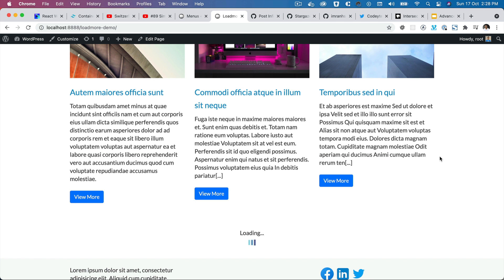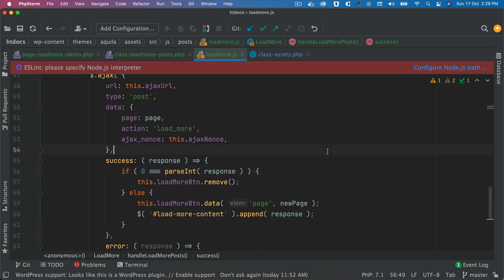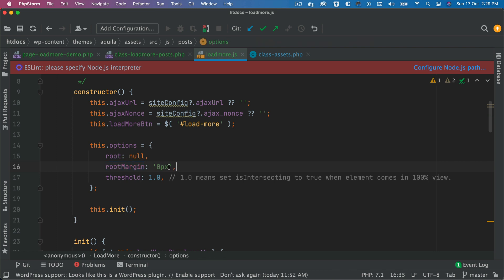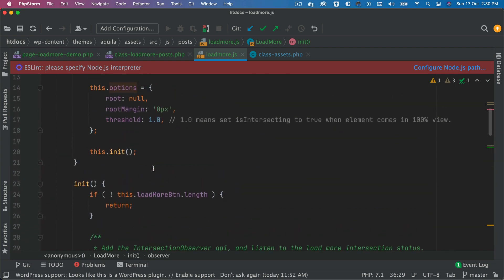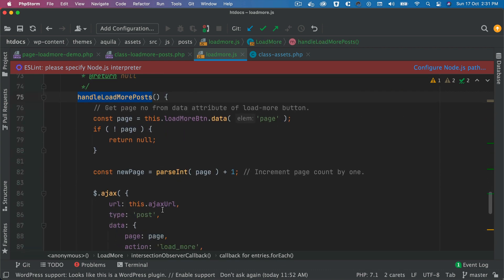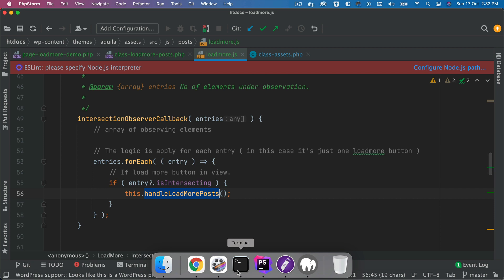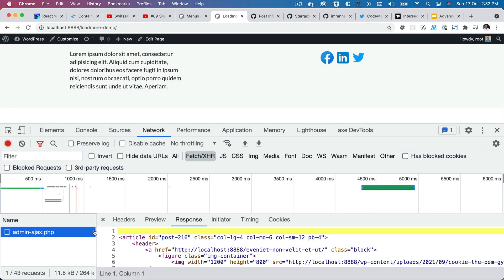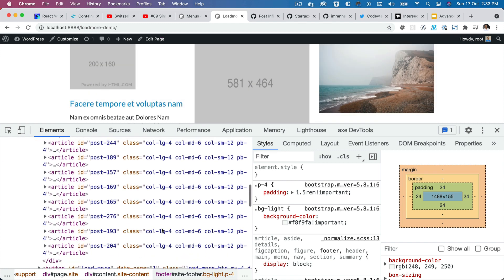#92 Intersection Observer Infinite scroll | WordPress Infinite Scroll Ajax Load More without Plugin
Chapter Ninety two: Adding Infinite Scroll Without Plugin To WordPress Theme with Intersection Observer API

Intersection Observer: Track Elements Scrolling Into View,

intersectionobserver,
intersection observer infinite scroll,
wordpress infinite scroll without plugin,
infinite scroll wordpress theme free,
wordpress infinite scroll custom post types,
woocommerce infinite scroll without plugin.
wordpress ajax load more posts on scroll without plugin,
intersection observer threshold not working,
intersection observer example.

Load More Posts Ajax Button in WordPress

Social Links